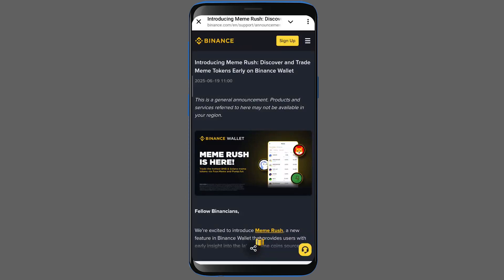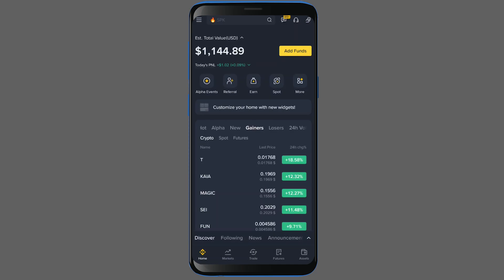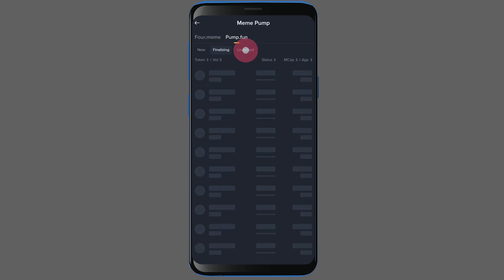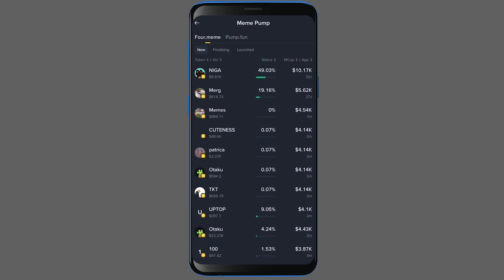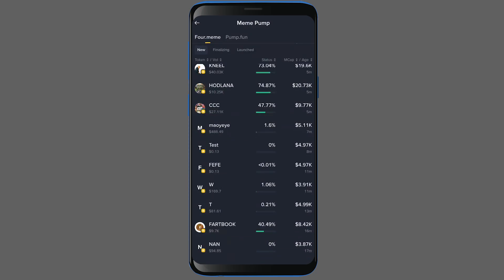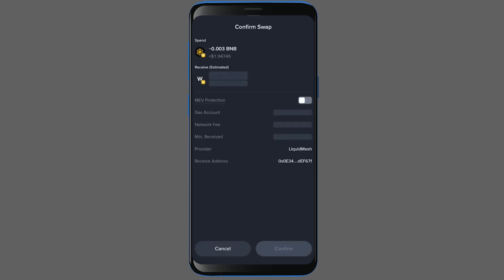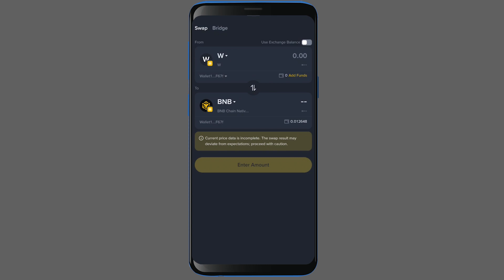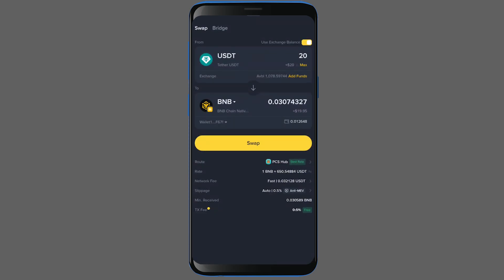Binance's NEW Meme Rush Feature: Full Tutorial!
In this video, we provide a step-by-step tutorial on Binance's new 'Meme Rush' feature inside the Binance Wallet. Learn how to find and trade the latest meme tokens launching on platforms like Pump.fun and fourmeme directly within your Binance app.

Chapters
00:00 - Introduction to Binance Meme Rush
00:20 - How to Find Meme Rush in Binance Wallet
00:43 - Finding Pump.fun & fourmeme Tokens
01:43 - Performing a Sample Trade (Buying a Token)
02:29 - Final Summary & How to Ask Questions